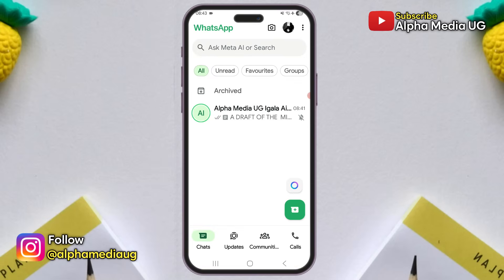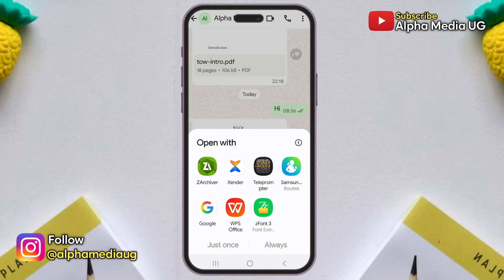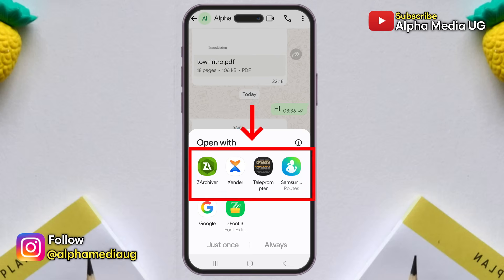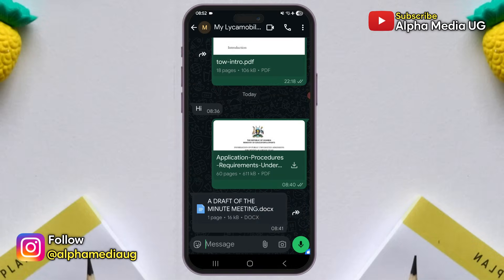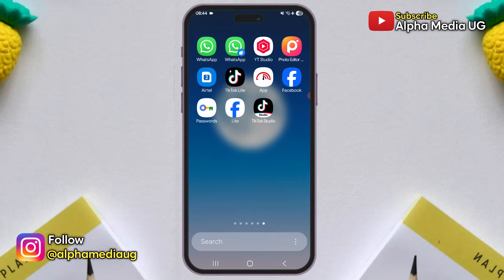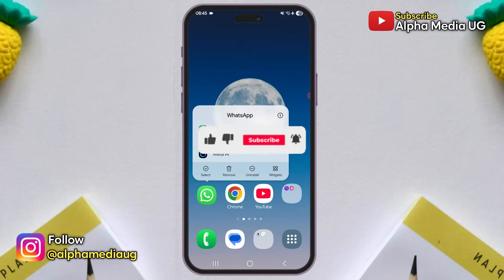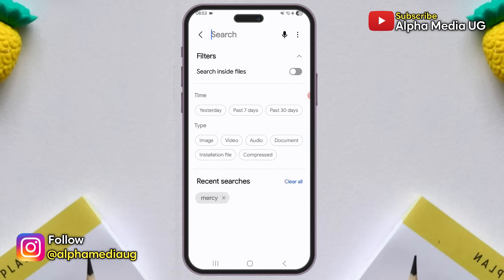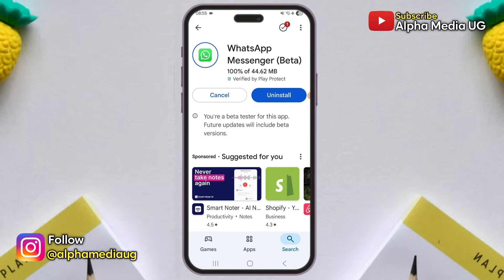PDF Files & Documents Not Opening in WhatsApp | WhatsApp PDF Files Not Opening Problem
WhatsApp is currently experiencing an issue where PDFs aren’t opening. Normally, when you try to open a document in a WhatsApp chat, a list of apps appears, allowing you to select an app to open the document with, such as Adobe Reader or WPS Reader. However, at the moment, when you attempt to open a document, the list of available apps does not include those that support the document format. Instead, it shows other apps that cannot open the document.

This video addresses the following queries:
whatsapp pdf files not opening
whatsapp documents not opening
pdf files not opening in whatsapp
documents not opening in whatsapp
whatsapp pdf files not opening problem

More Related Queries include:
pdf file not opening in whatsapp
whatsapp pdf file not opening problem
how to fix whatsapp pdf file not opening problem
whatsapp pdf not opening
whatsapp pdf not opening android
fix whatsapp pdf not opening
how to fix whatsapp pdf not opening problem